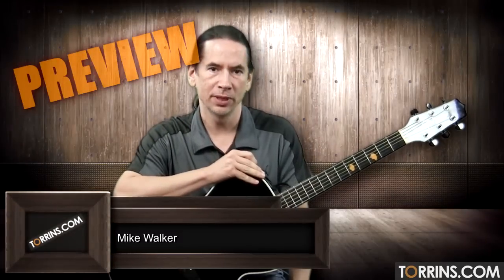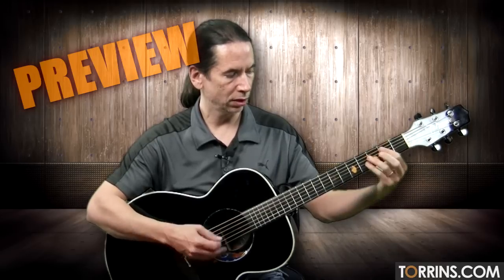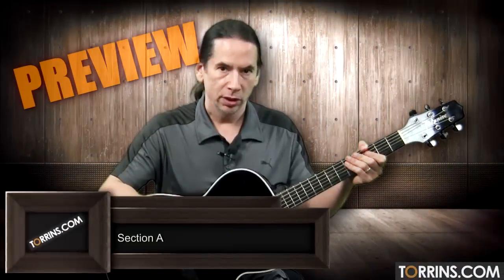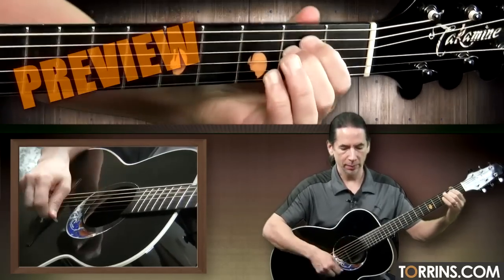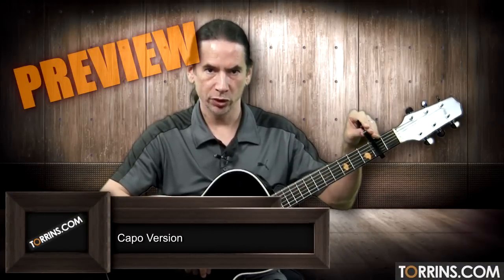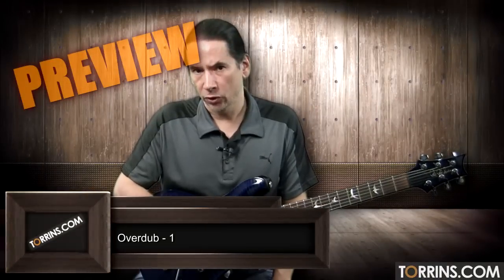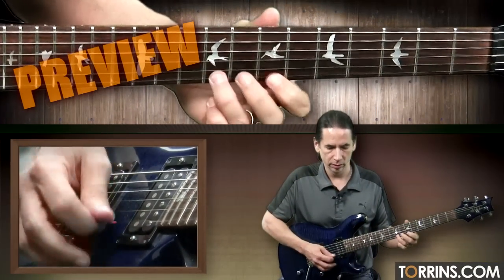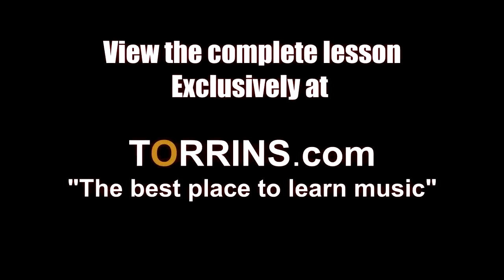Janam Janam Guitar Lesson (PREVIEW)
Check out the guitar lesson of the song Janam Janam from the movie Dilwale.  For complete lesson, check out: